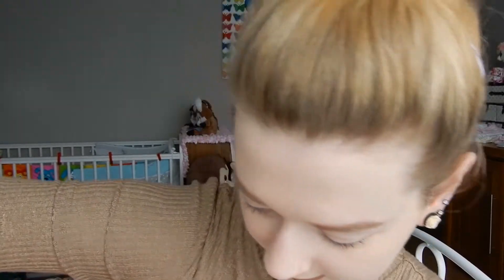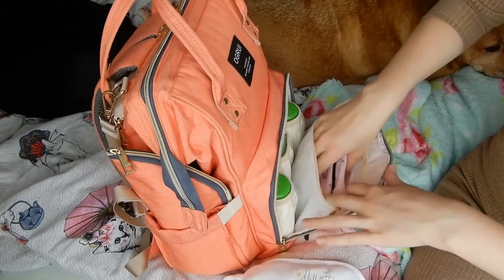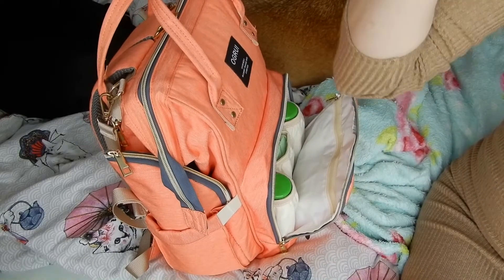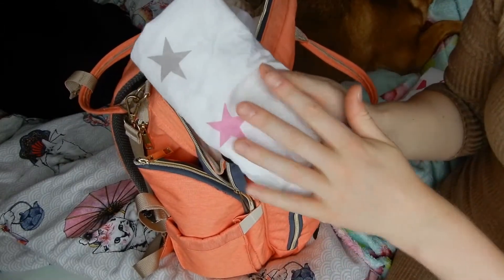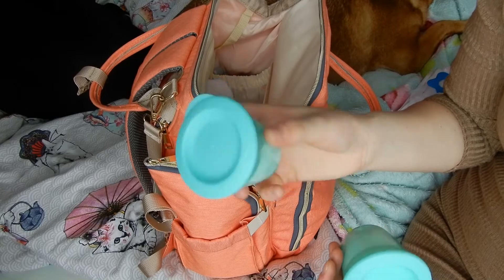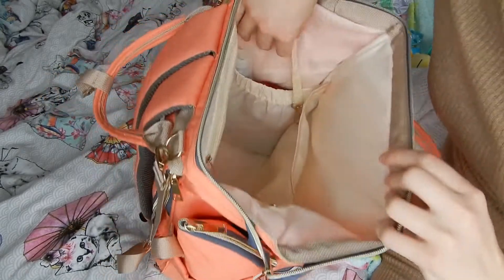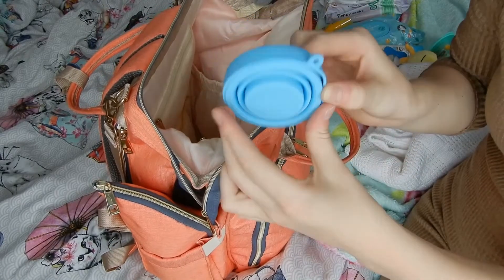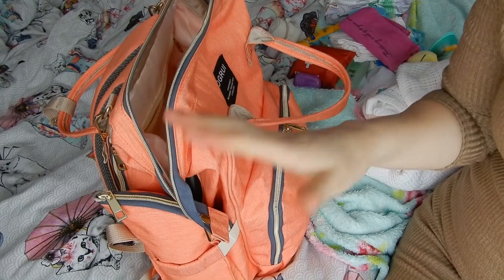What’s In My Changing Bag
inside my changing bag i use every day.